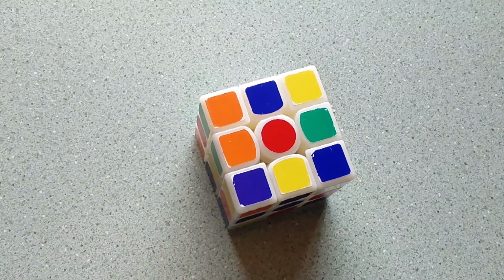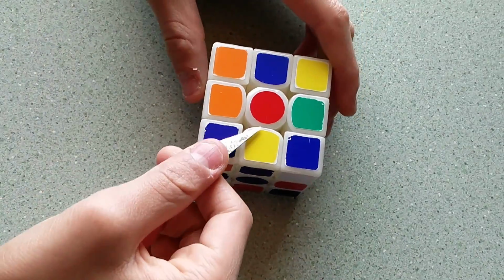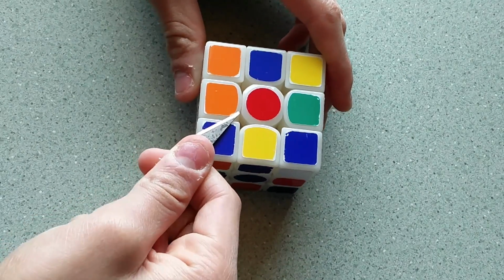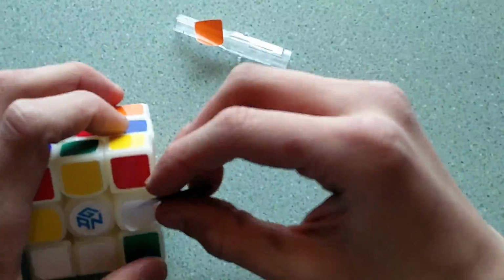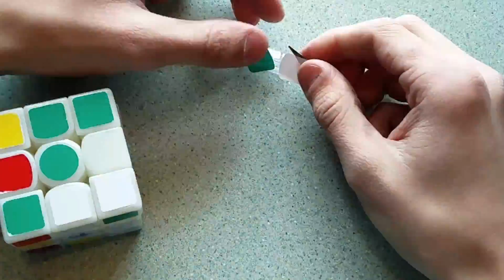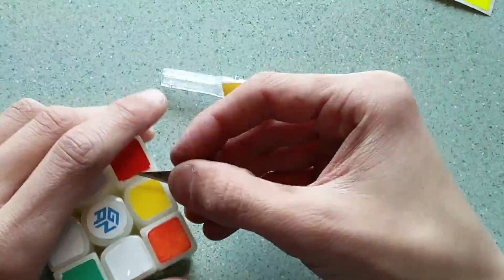How to Solve the 3x3 Rubik's Cube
This is a video on how to solve the 3x3 Rubik's cube. By peeling off the stickers.

If you have a Rubik's brand cube then you will have to pry off the tiles instead of taking off the stickers but its pretty much the same process either way.

You can find him by just searching argofox on youtube or sound cloud.